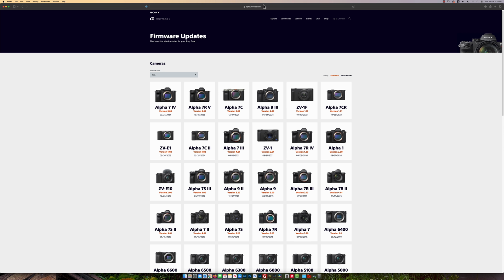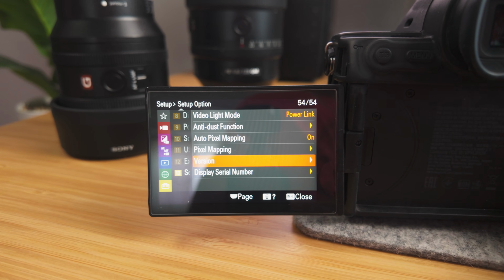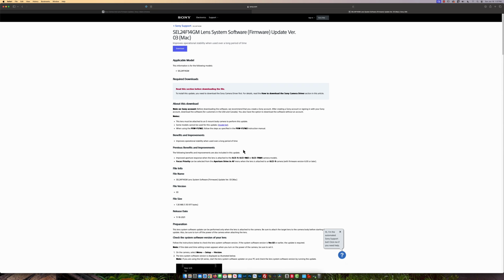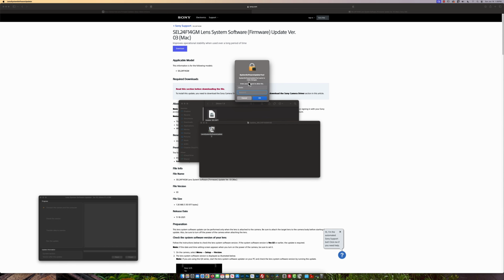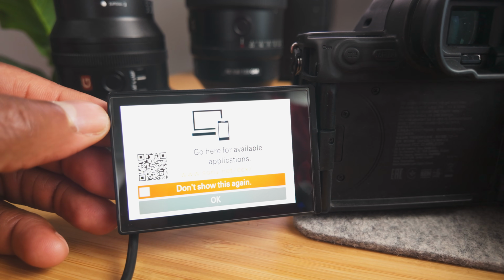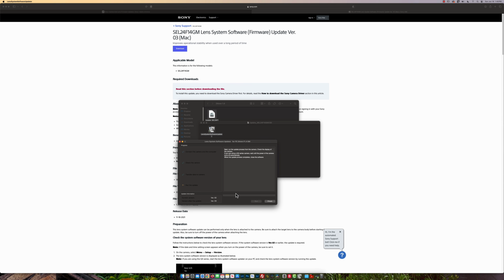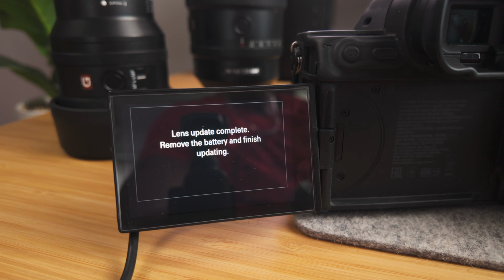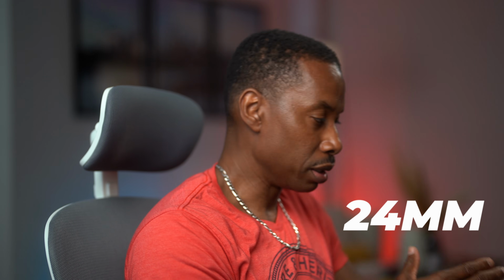THE EASIEST WAY TO UPDATE YOUR SONY LENS FIRMWARE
Updating your Sony lens firmware is crucial for optimal performance. In this video, we'll show you the easiest way to update your Sony lens firmware.